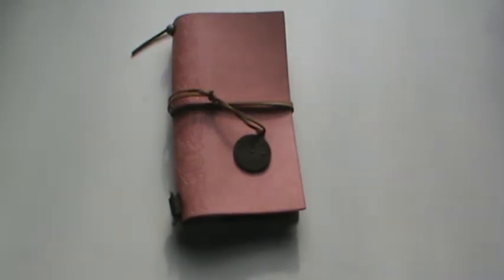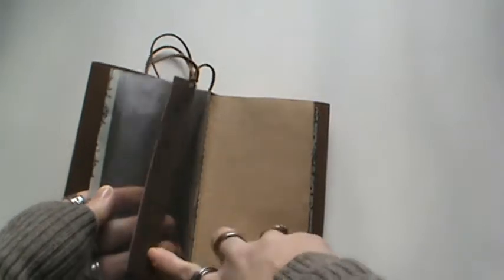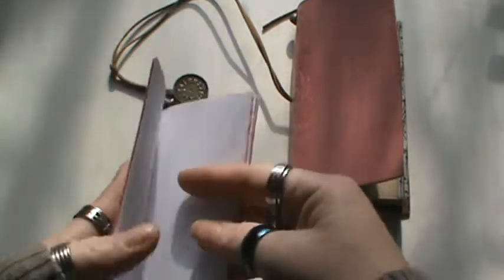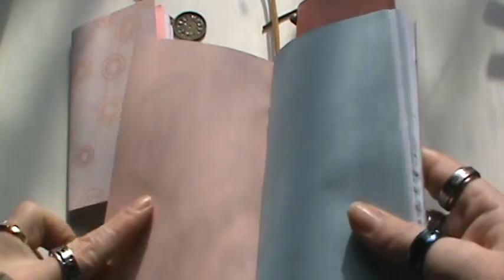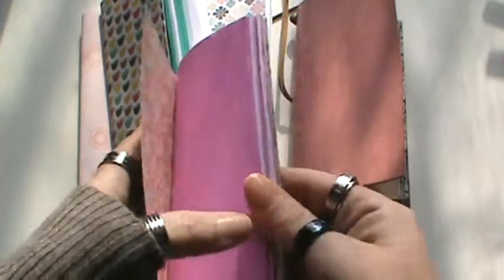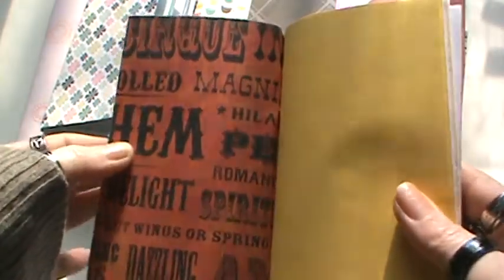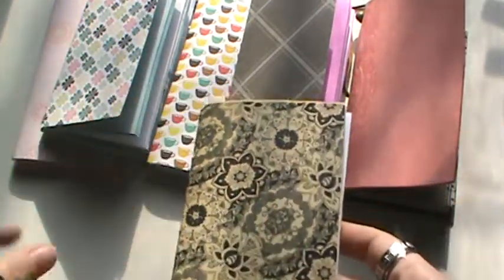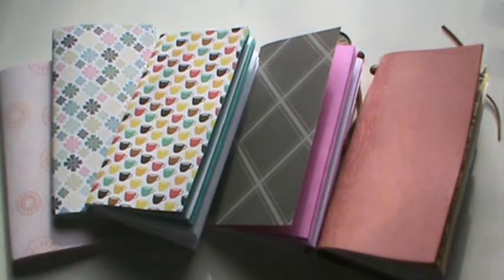Finally some papercrafts lol